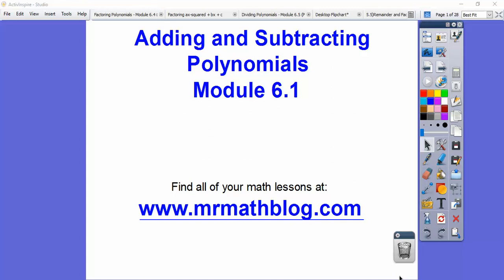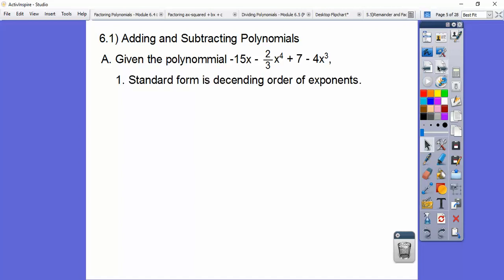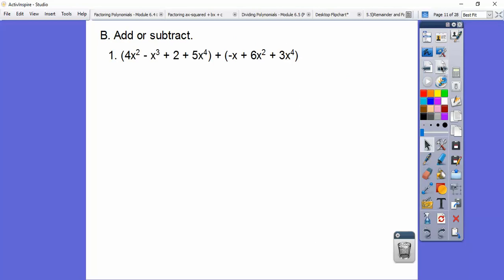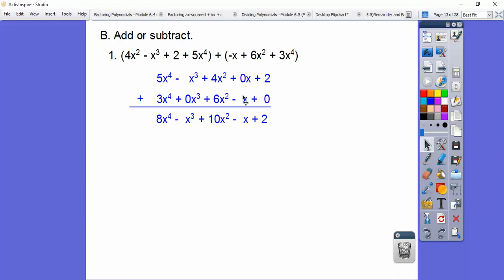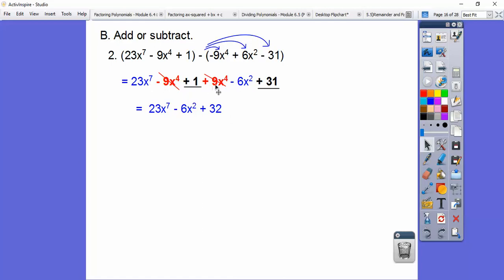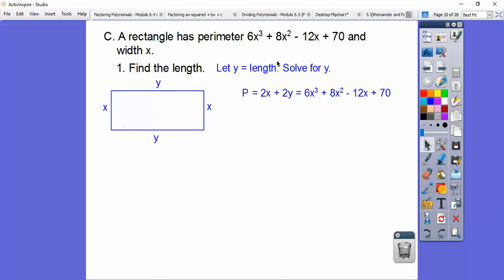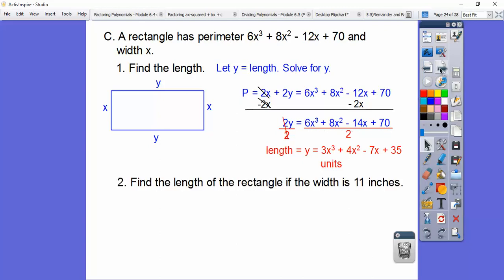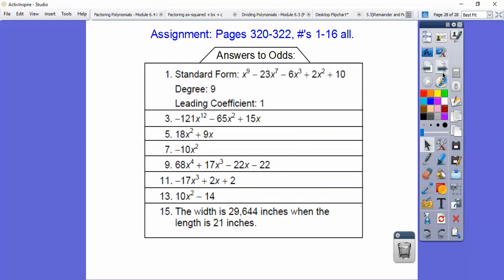Adding and Subtracting Polynomials - Module 6.1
This is a review from IM2. Fast-and-easy.